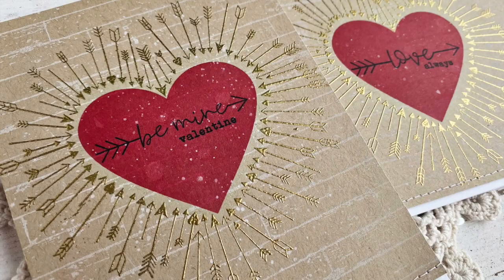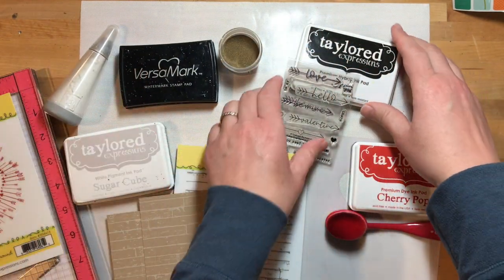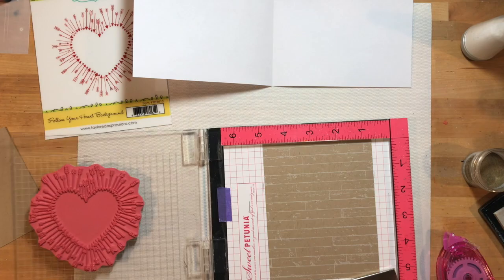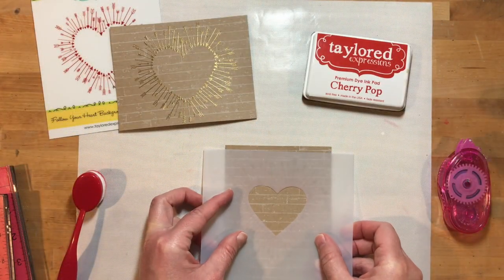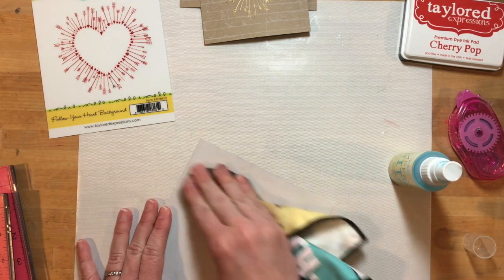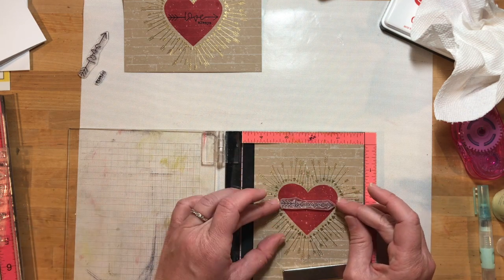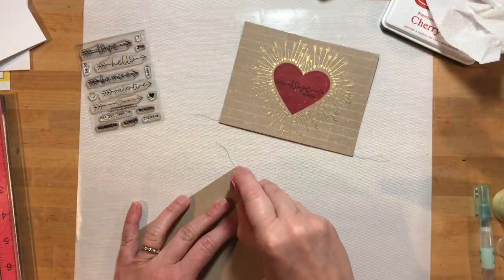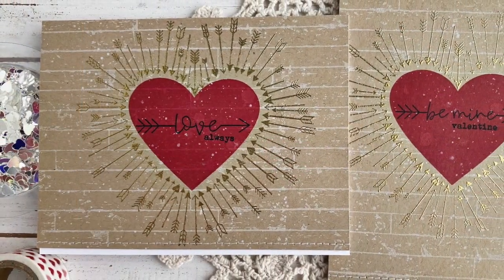Handmade Valentines (Follow Your Heart Background)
Create super cute handmade valentines this year using the Taylored Expressions' Follow Your Heart background stamp and Follow Your Heart Sentiments stamp set. Heather Nichols created this helpful tutorial video to walk you through how to create a rustic, yet adorable Valentine's Day set of cards. You can get them now at tayloredexpressions.com!

• TE Premium White Pigment Ink - Sugar Cube - Full Pad